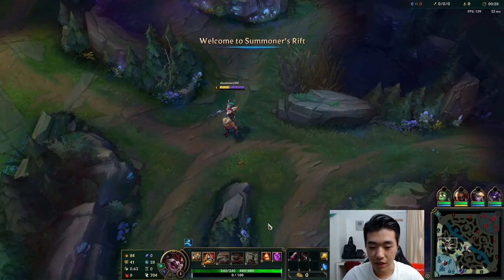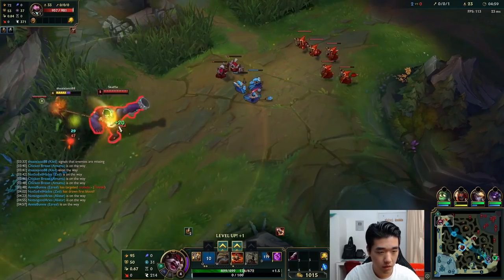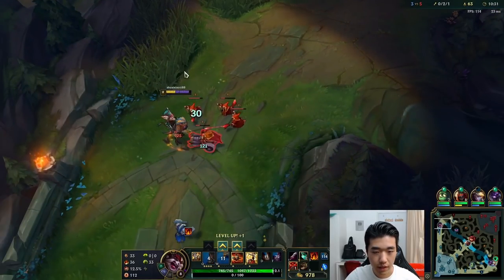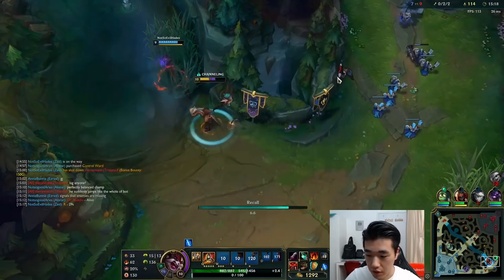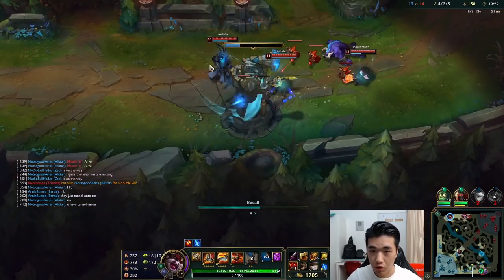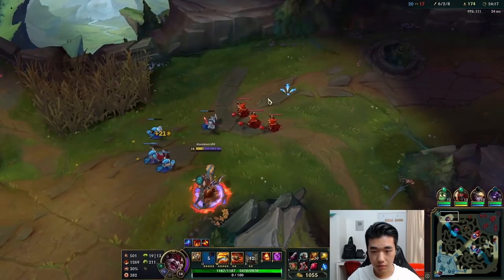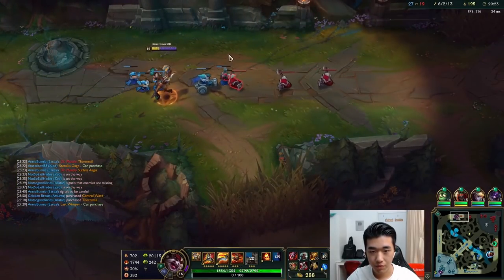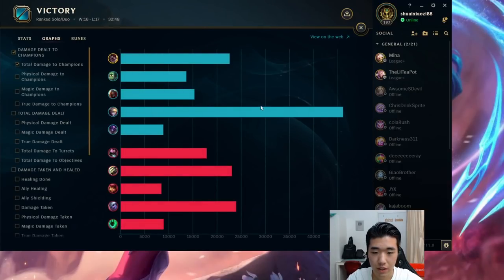HIGHEST WINRATE Full Tank KLED IS A LEGENDARY UNKILLABLE TEAMFIGHTER! | jAy to Zea RETURNS #15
Challenger Plays: How to Play X. All Champions from A to Z

➤ Outro Music
● Runescape 07 - Unknown Land (Trap Remix)
Note with Paypal: If you'd like to hear from me in response to your donation, be sure to include your email address in the note you send along with the donation.